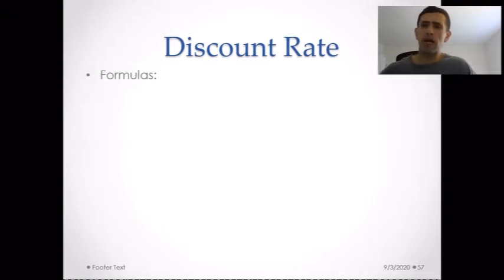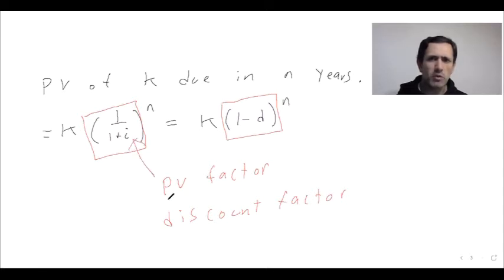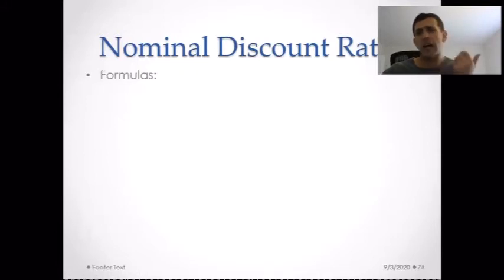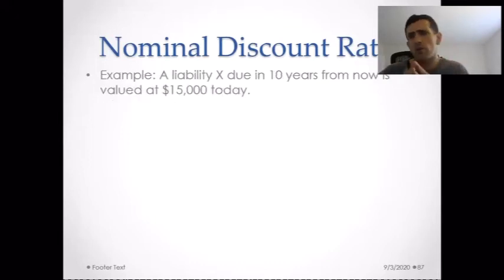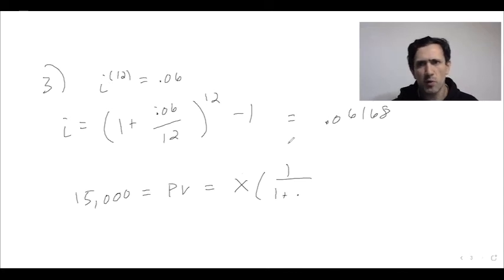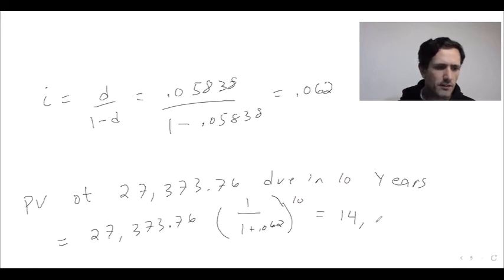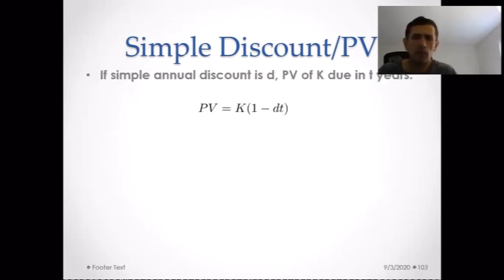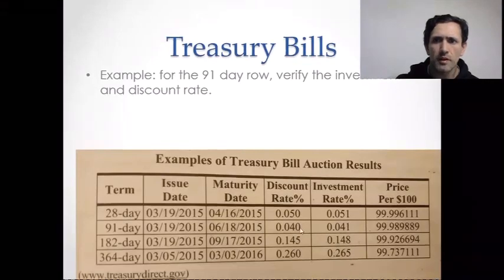Basics of Compound Interest Part III, continued